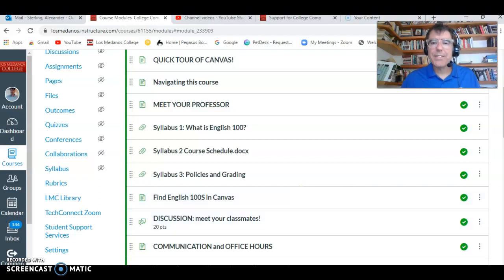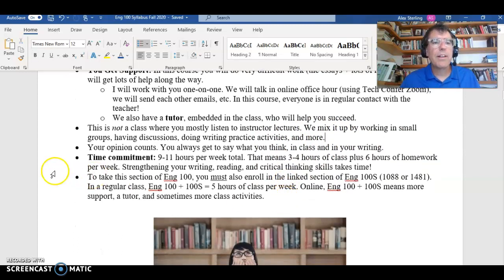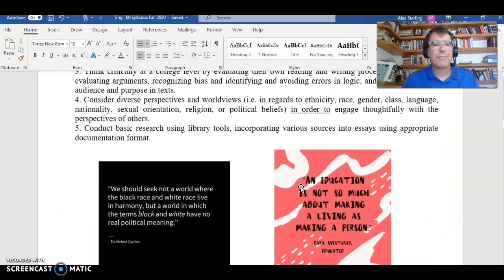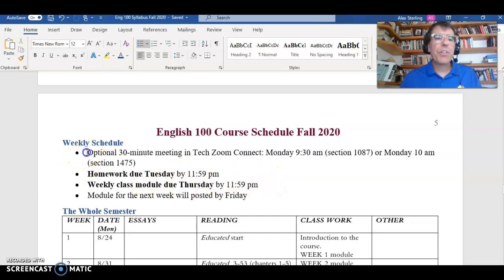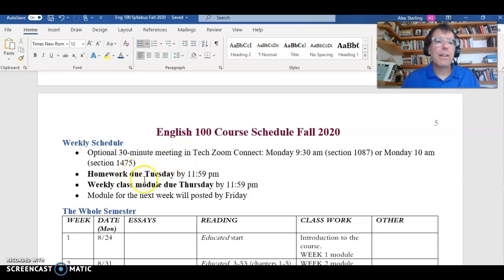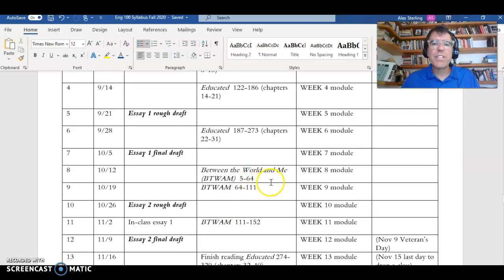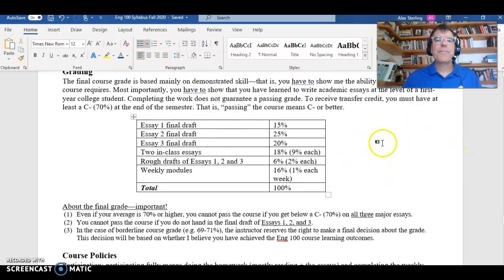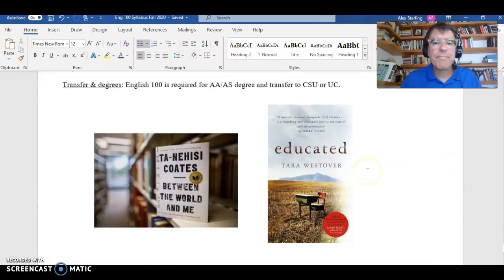Quick tour of Eng 100 Syllabus